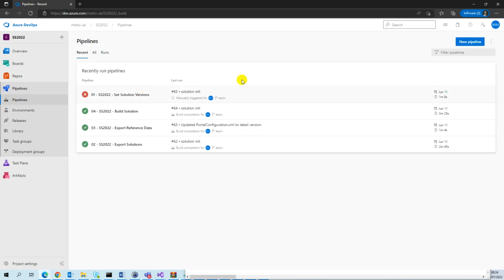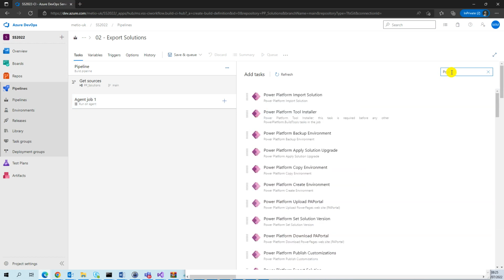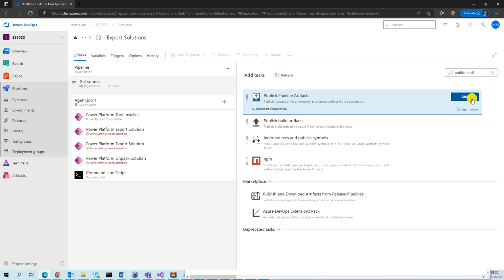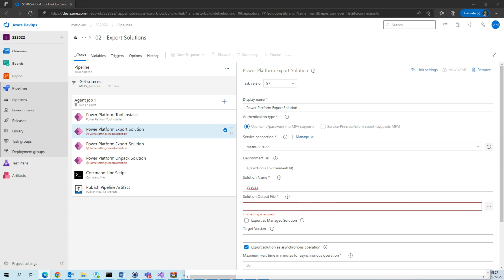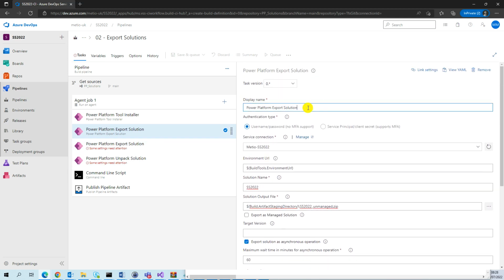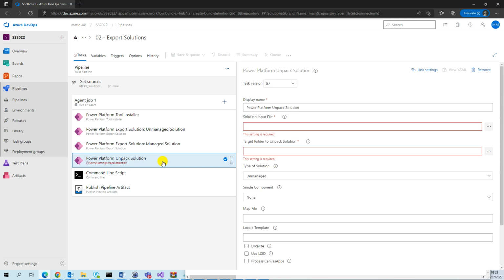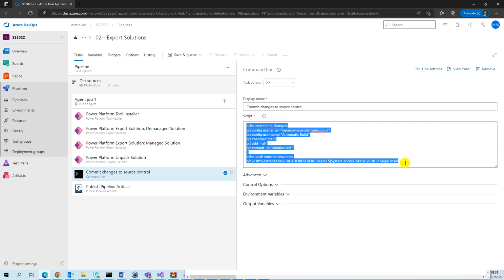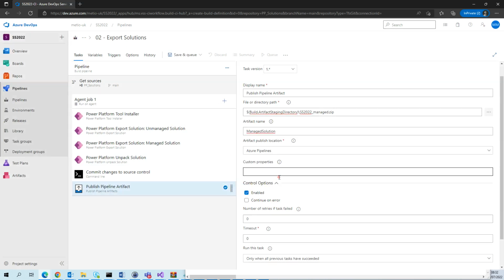PowerPlatform - Azure DevOps - Export Managed and Unmanaged solutions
In this video we will cover exporting the solutions so that we can commit them to source control and also ensure that we will have the right solution to deploy to our upstream environments later.  I always configure both the managed and unmanaged solution export (it takes a little longer up front) as it provides the cleanest way (in my experience) to deploy a valid managed solution to the upstream environments.

Code to commit to Source Control:

echo commit all changes
git config user.name "Automatic Build"
git commit -m "solution init"

echo push code to new repo
git -c http.extraheader="AUTHORIZATION: bearer $(System.AccessToken)" push -f origin main